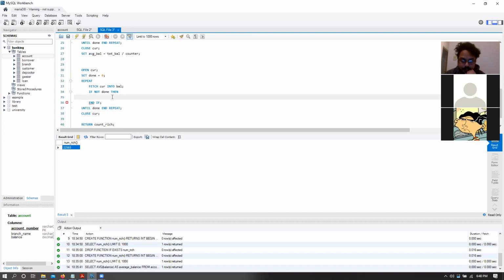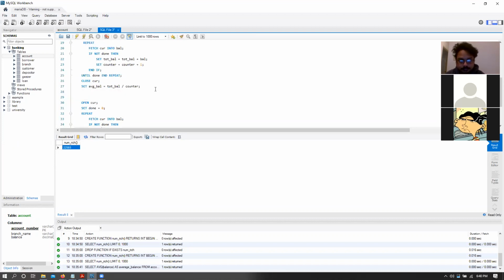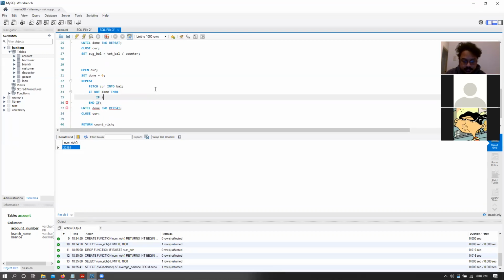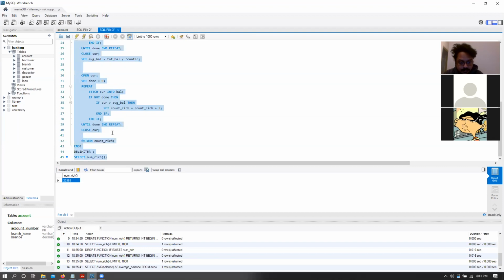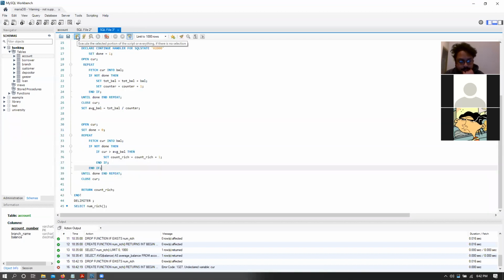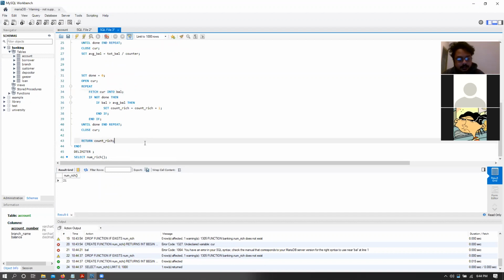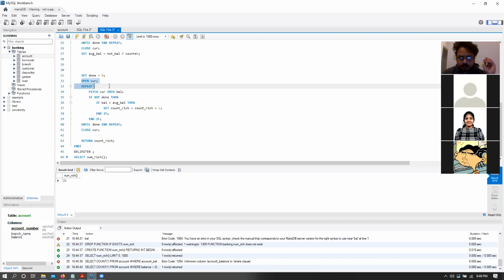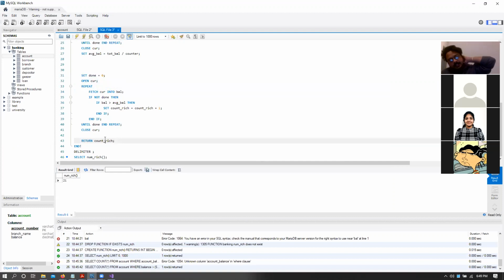Part003 Session 13